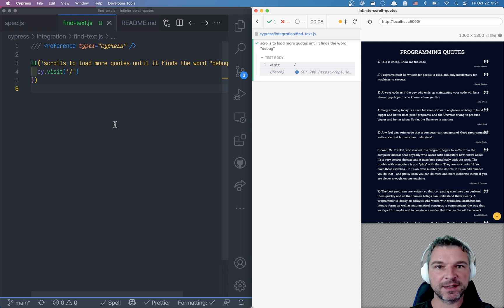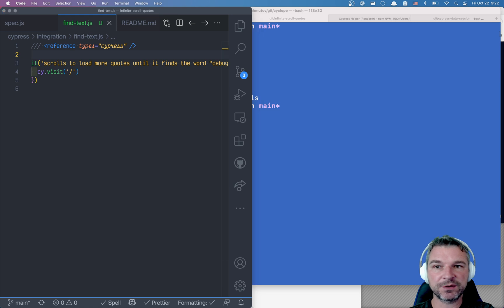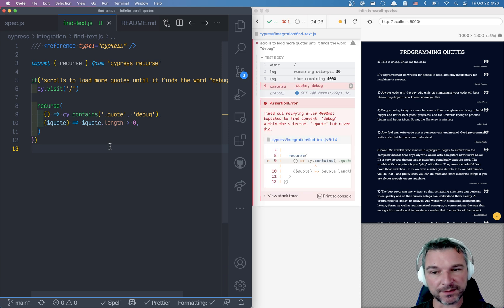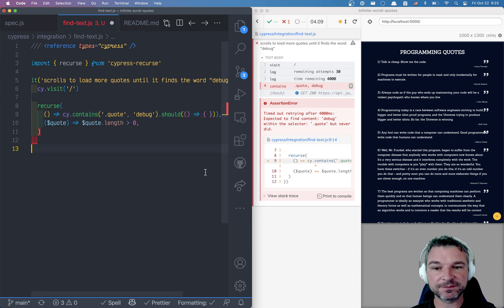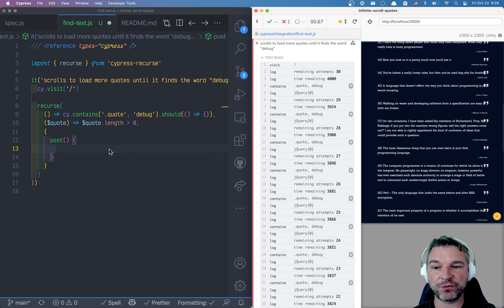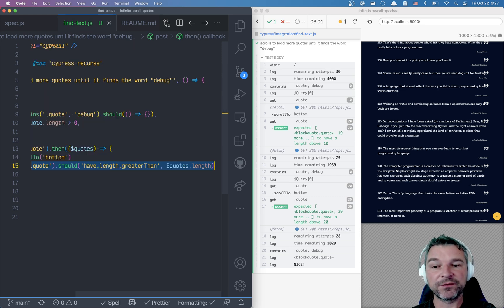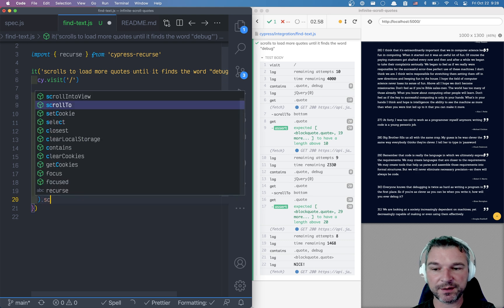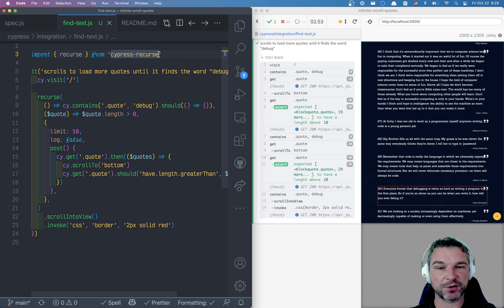Use cypress-recurse To Scroll The Page Until It Loads The Text We Are Looking For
In this video, I use cypress-recurse function to keep scrolling the page until we find the word "debug". We yield that found quote and highlight it. The same technique can be used to find an element on the paginated sites, or when the content changes on reload. and the example test at